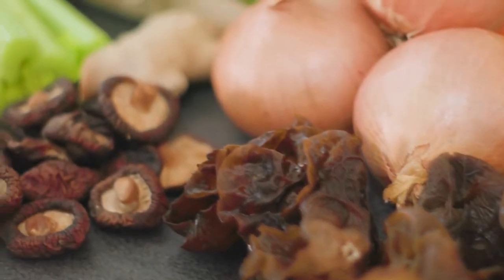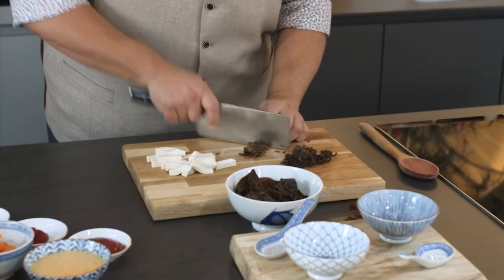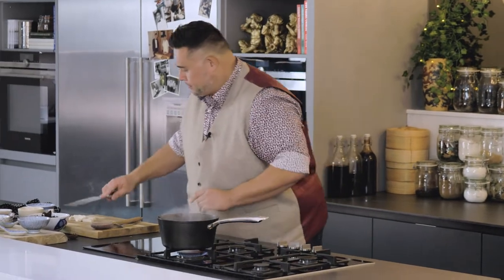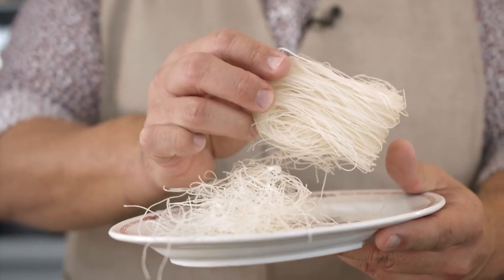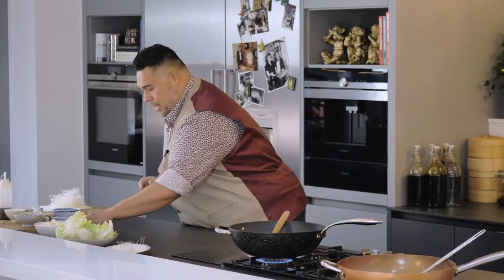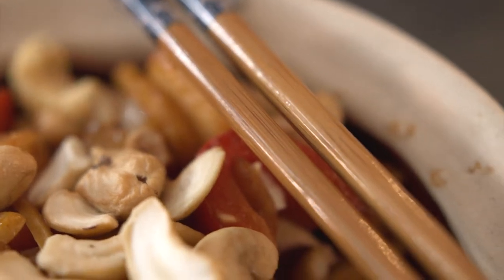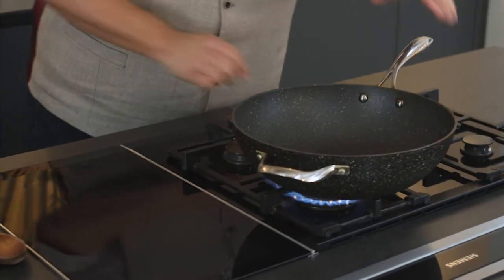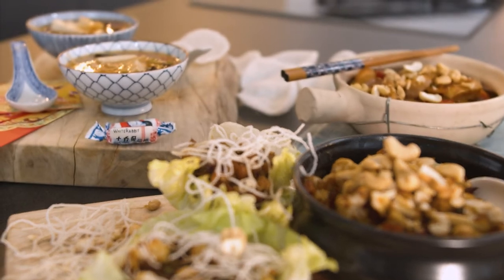Kwoklyn's Chinese Takeaway Kitchen | S1_Episode 7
Episode 7 - Wok no Meat
Enjoy your Chinese takeaway favorites completely Meat & Dairy free. Literally no animals were harmed in the making of this episode. Being vegan or vegetarian, or wanting to reduce your meat intake, doesn't mean missing out on fantastic takeaway favourites.